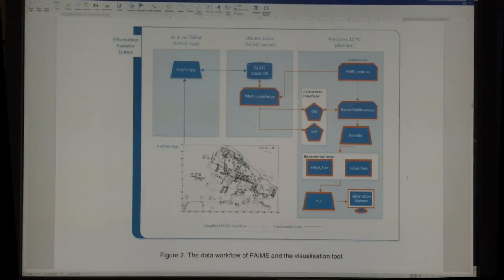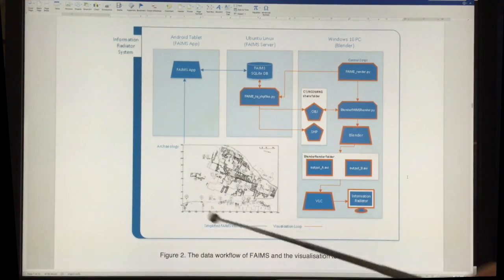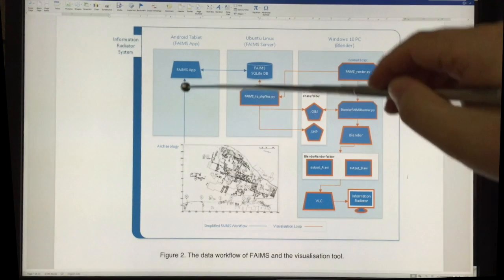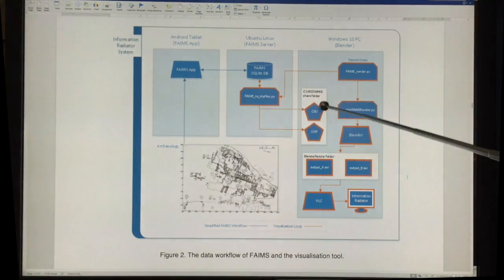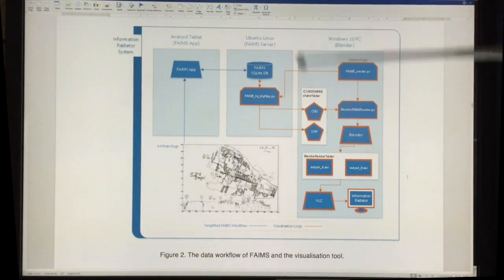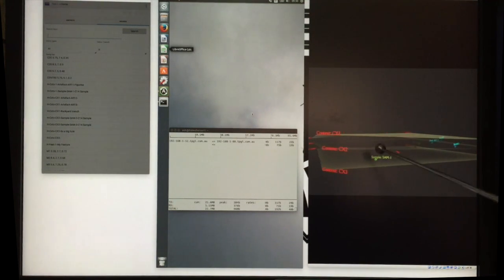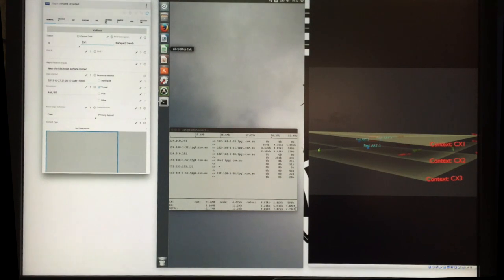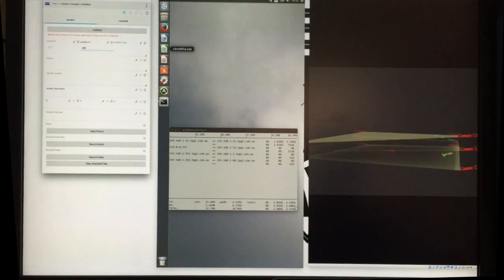Overly Technical Experiments in Archaeology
Let's have a spatial geekout